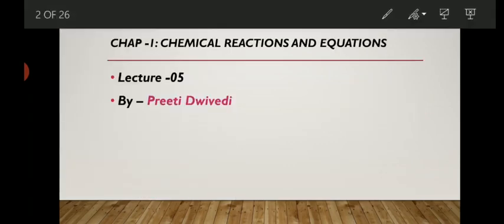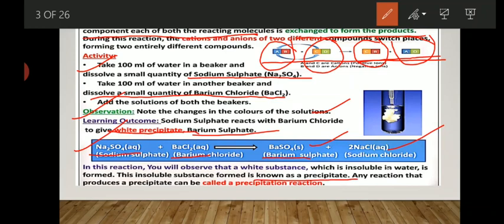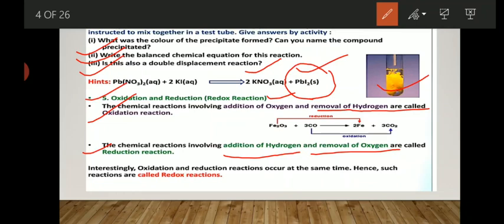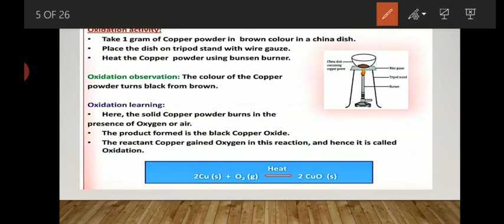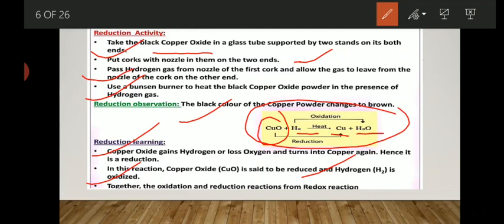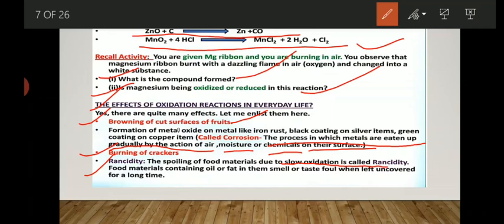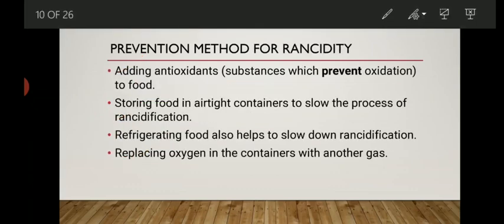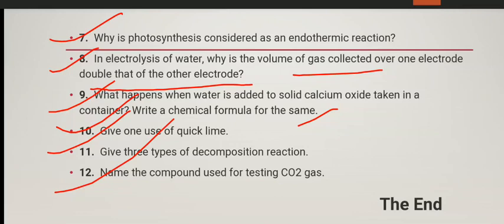Class 10 Chemistry - Chapter -1 Chemical Reaction and Equations Part -6 Final